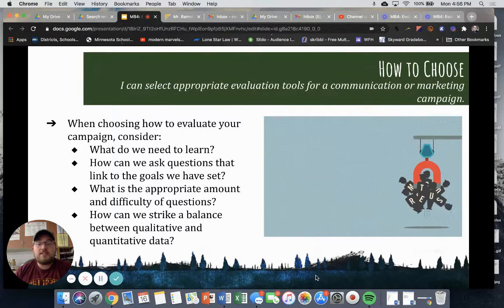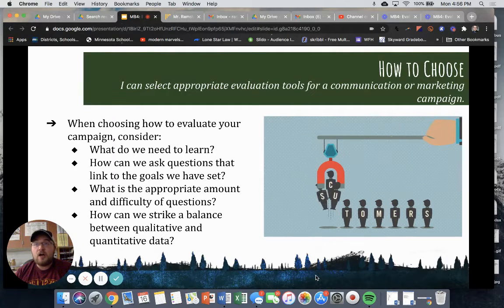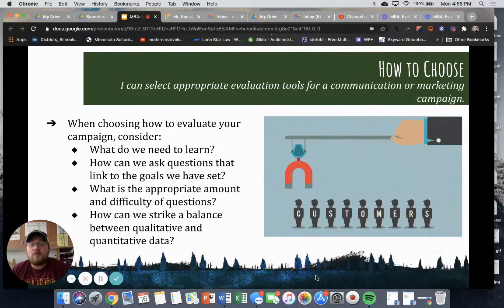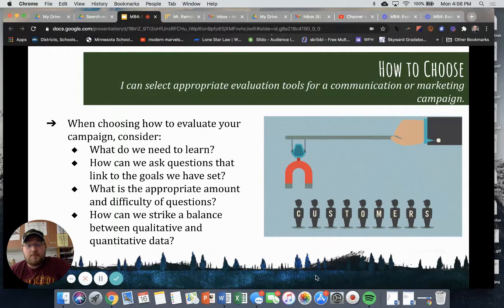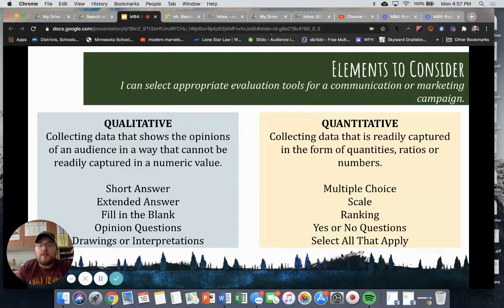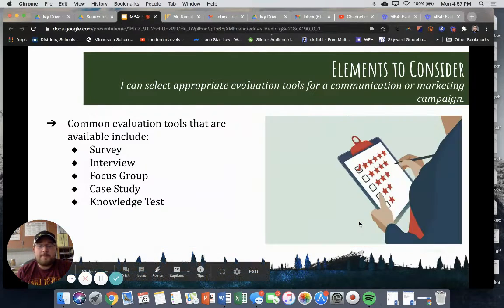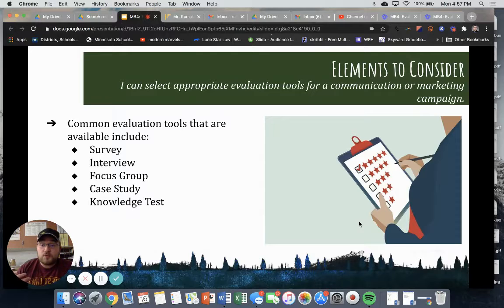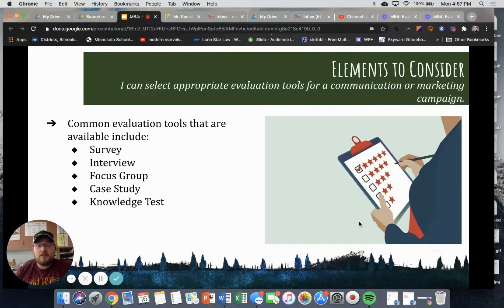Marketing Bootcamp (Part 4: Evaluation—Selecting an Evaluation Tool)